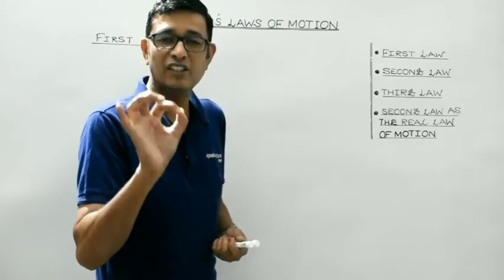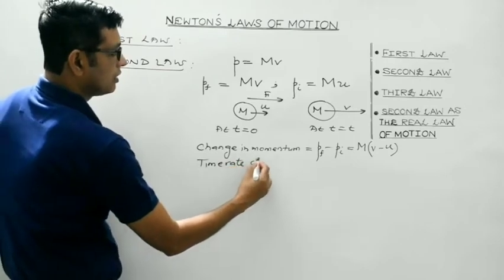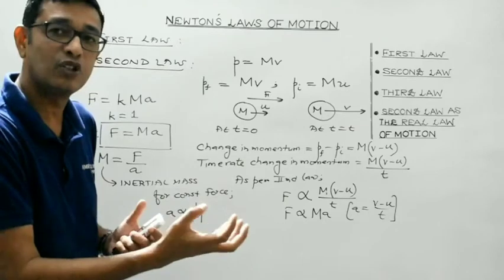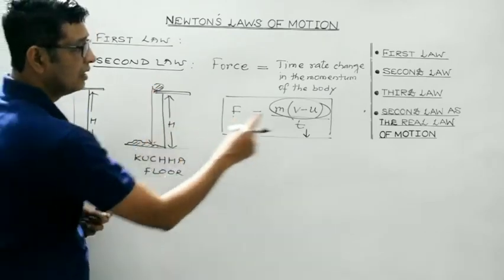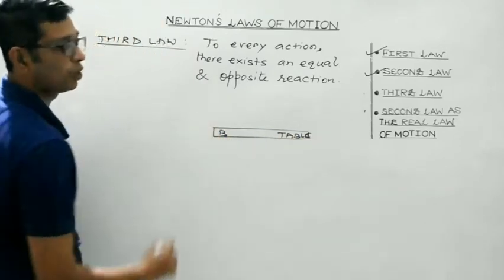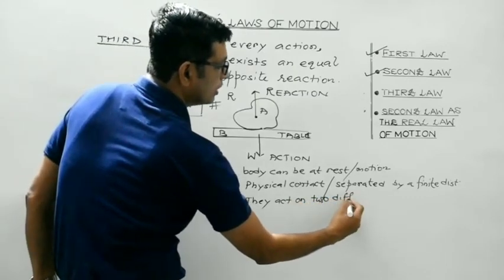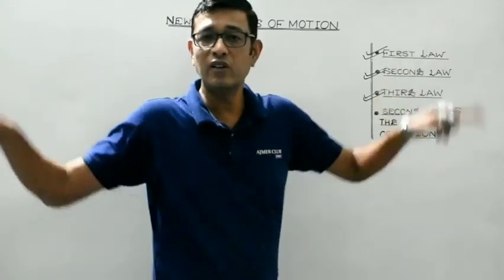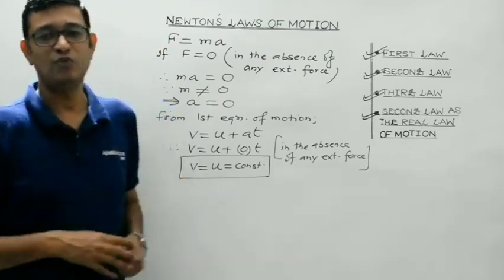Physicsforclass11 (Laws Of Motion L4) -Newton's Laws Of Motion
Newton's Laws Of Motion- Statement of law of inertia( Ist law), time rate change in the momentum as the measure of external force applied on a body( 2nd law), action-reaction concept. Applications of laws of motion